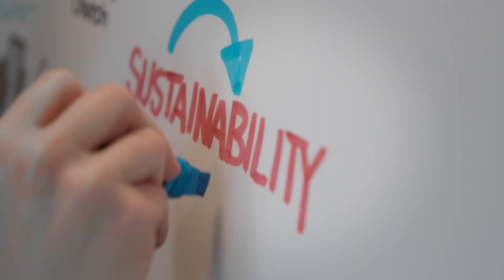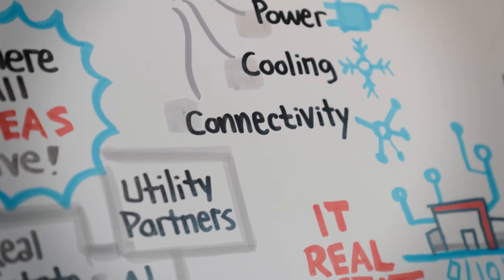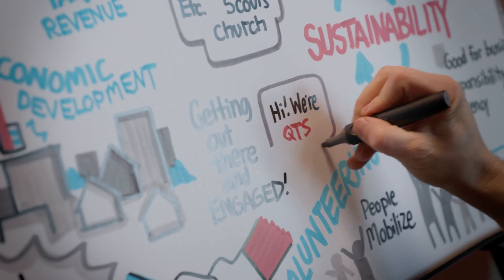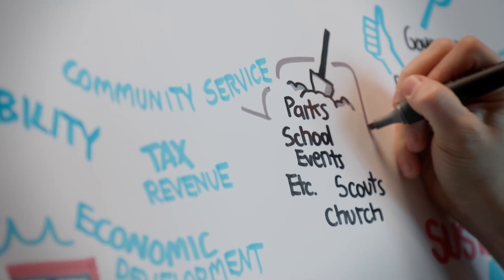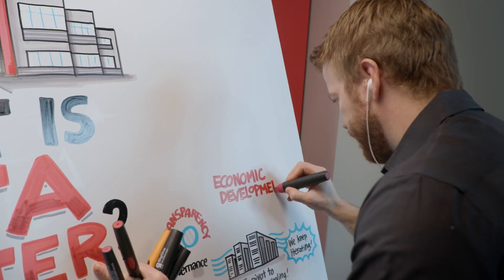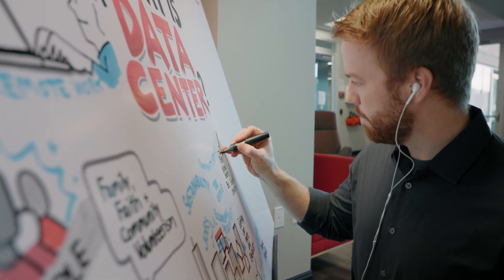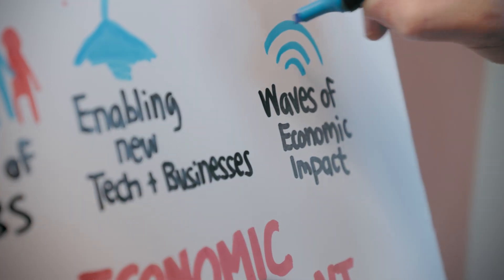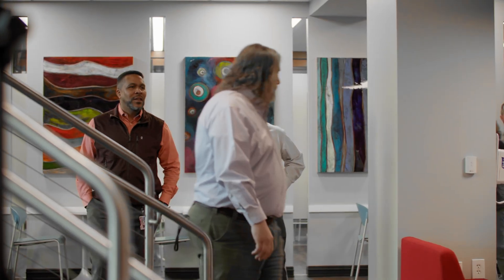What is a Data Center?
QTS is the digital infrastructure leader – Powered by People, driven by purpose and fueled by a spirit of innovation.

We have a 20-year track record of designing, building and operating world-class data centers, delivering the critical infrastructure for the world’s largest and fastest growing companies. We have more than 75 data centers in operation or under development across the United States and Europe.